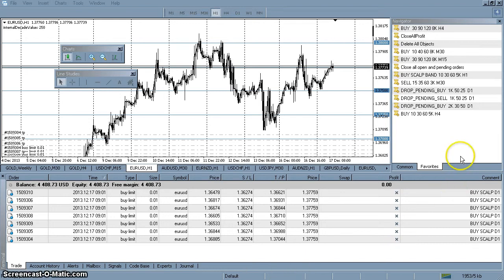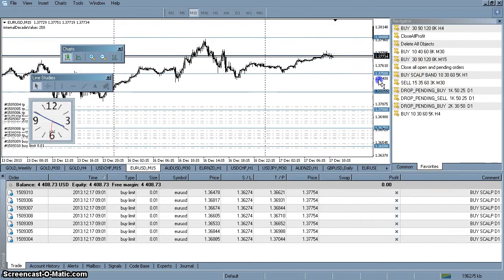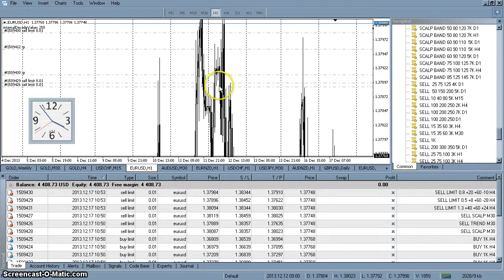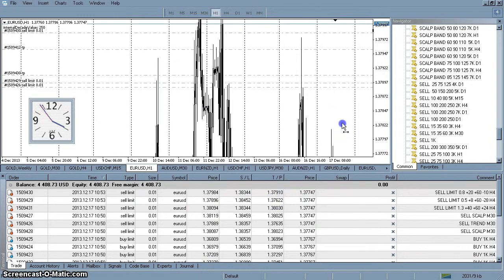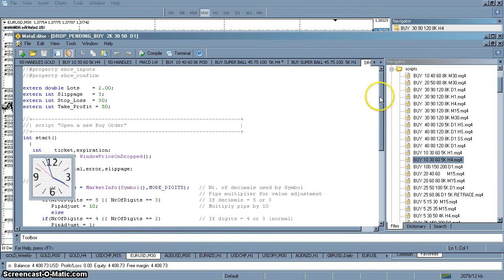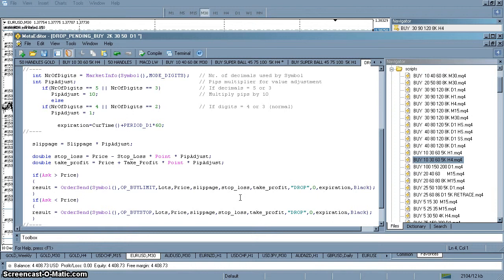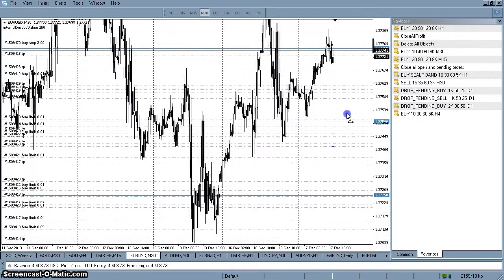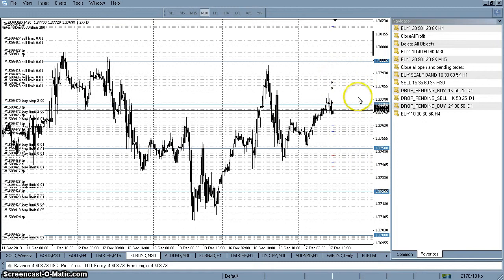MT4 DROP PENDING ORDER